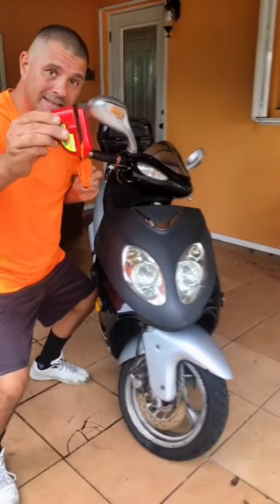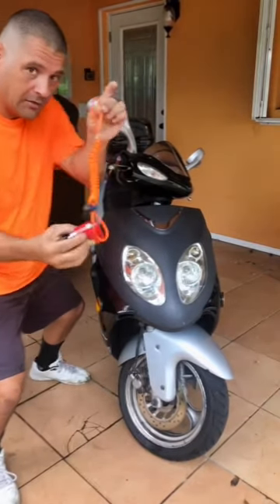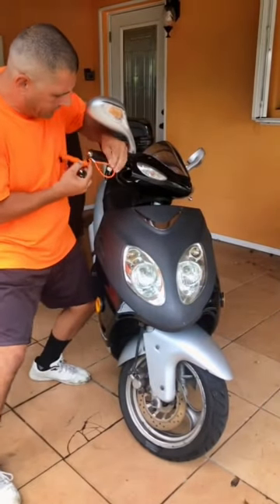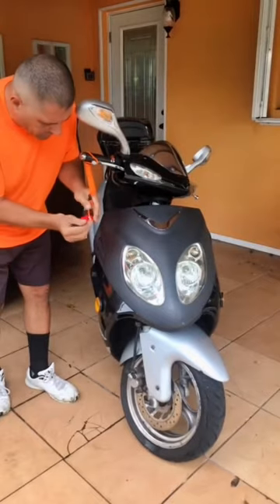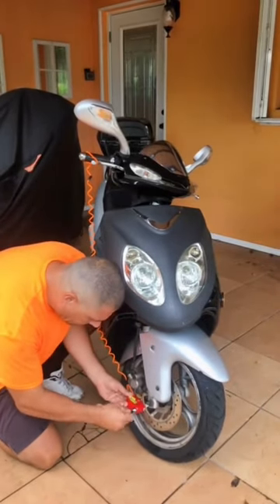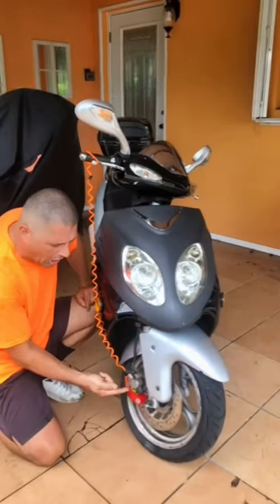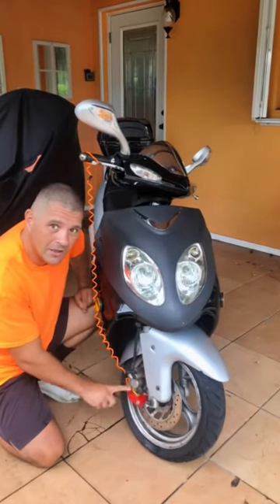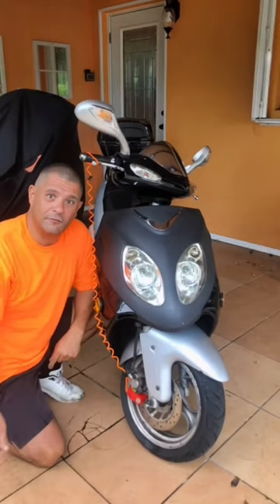Scooter Disc Alarm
Hello this is a very easy to keep the rust away from your  Chinese scooter Gy6 150cc